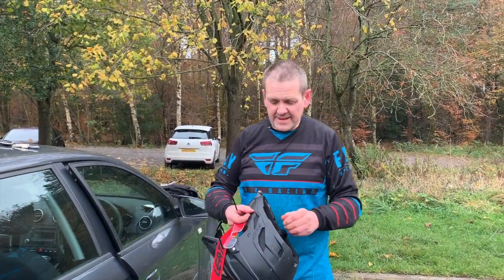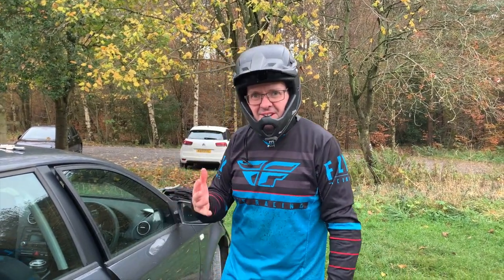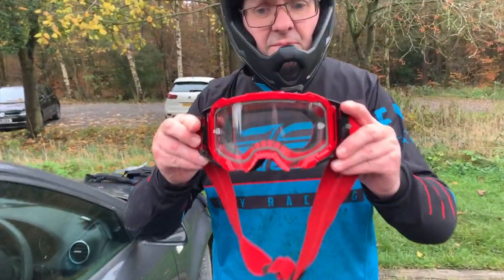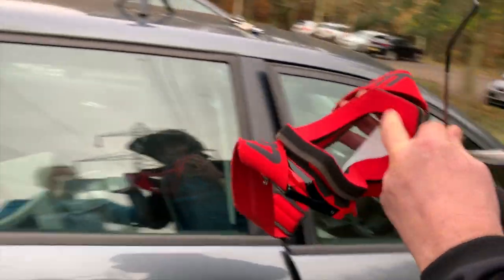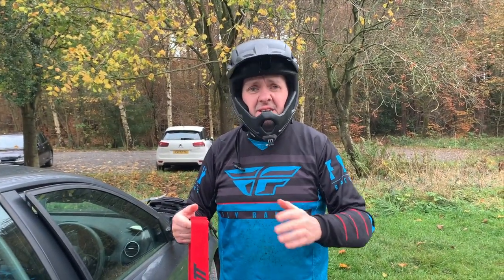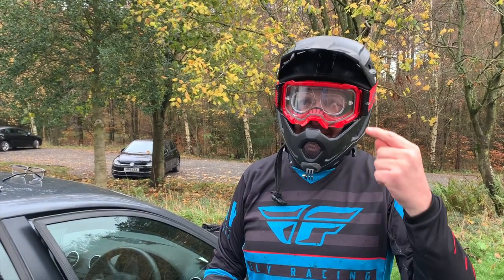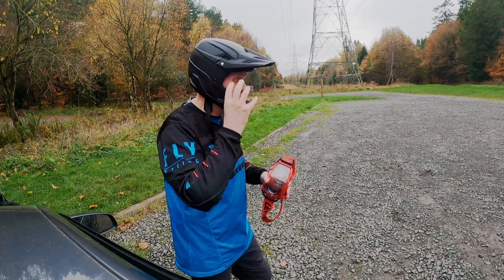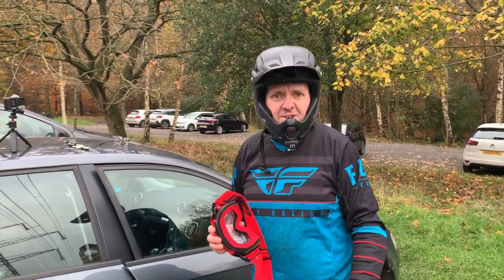OTG Goggles SUCK! Try This Instead!!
I've struggled to find a good solution for my eyesight when i'm on my mountain bike.
Riding with my specs gives me the best all round vision but offers no protection.
So i thought i had found the perfect solution with OTG ( over the glasses) Goggles as i would get all the protection i need but still be able to ride with my specs on!
Well as I found out OTG goggles suck!!!
But I have found a solution!

This video was shot using a GoPro 9 chin mounted to a full face helmet!
chin mount

impact shorts
knee pads
Elbow pads